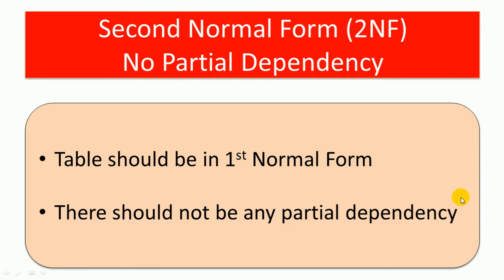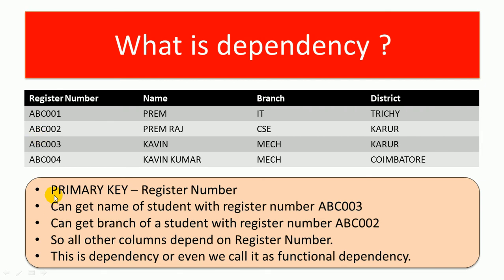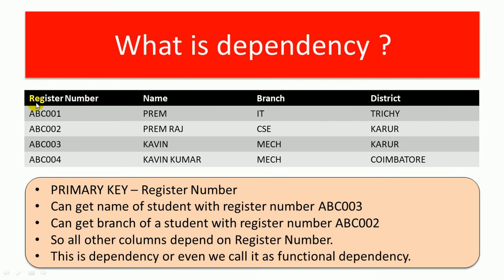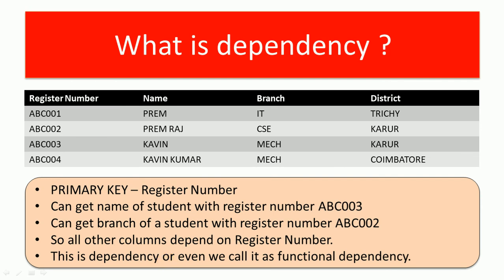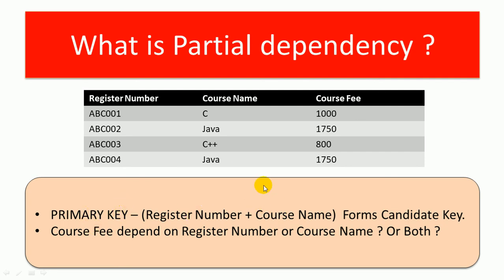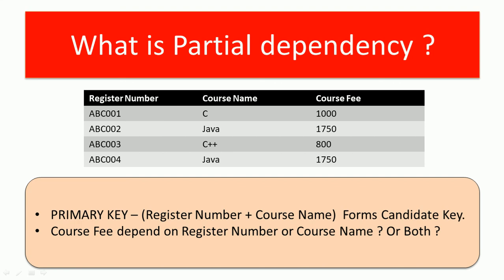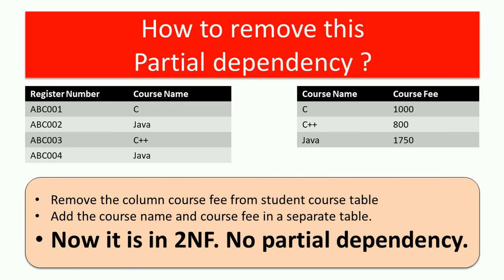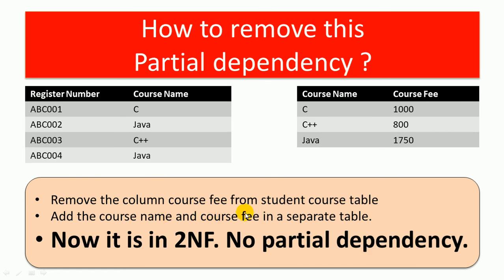Second Normal Form | Normalization | DBMS | E3Schools English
A table is checked to follow second normal form if not, then  converted to follow second normal form.

Normalization deals with optimizing tables and data in a such a way that no repetition is there and similar other things to speed up accessing data and other means.